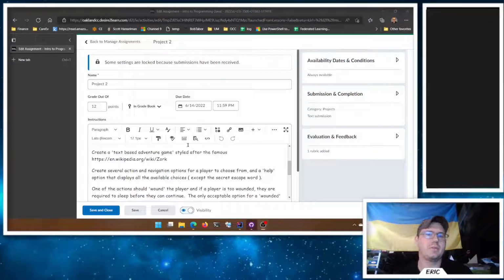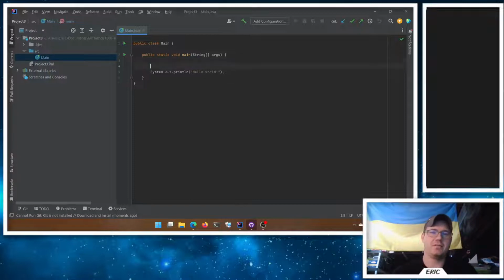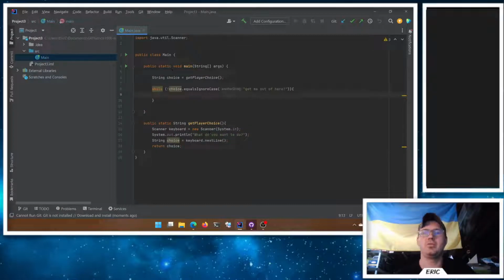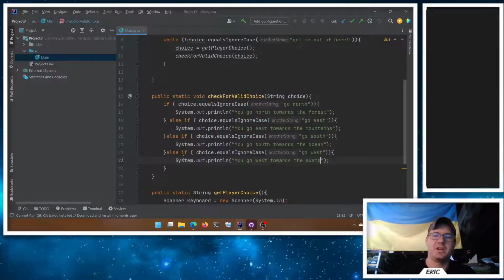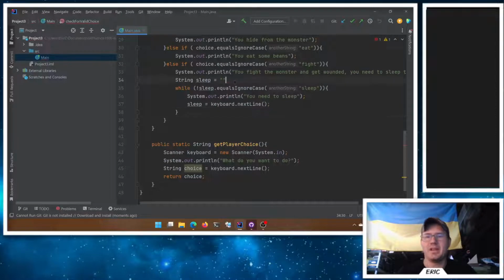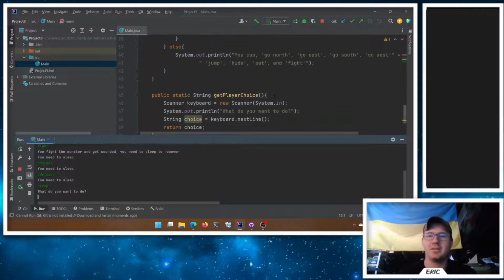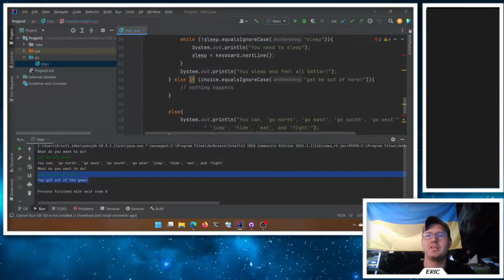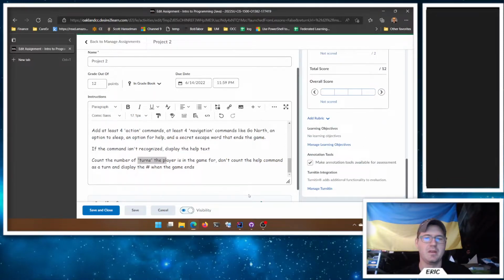CIS1500 - Intro to Programming (Java) - Project 2 Solution - Summer 2022